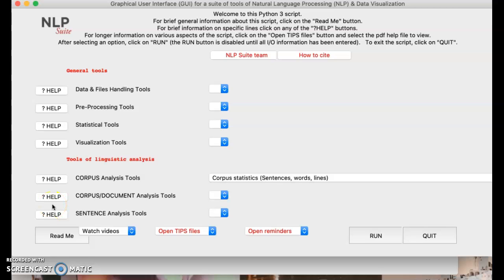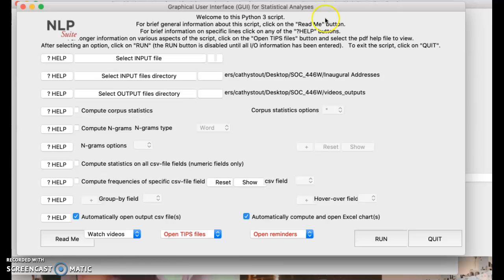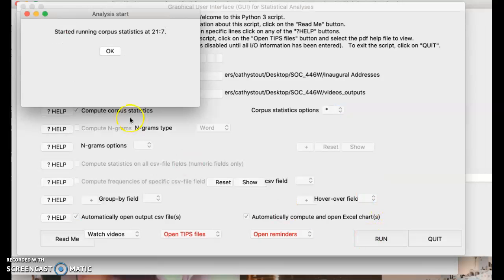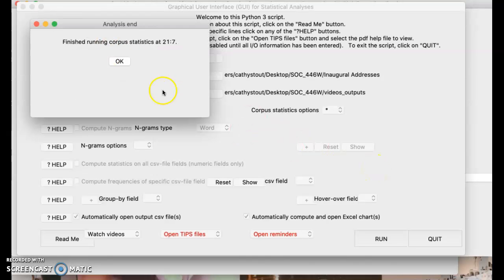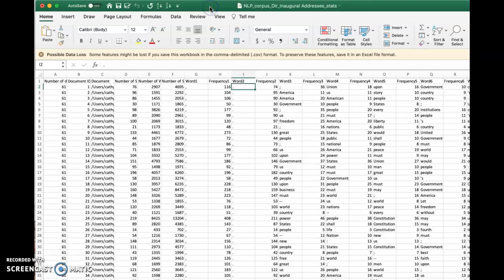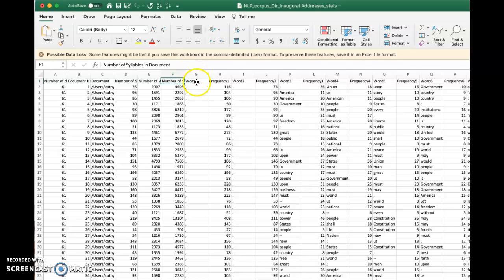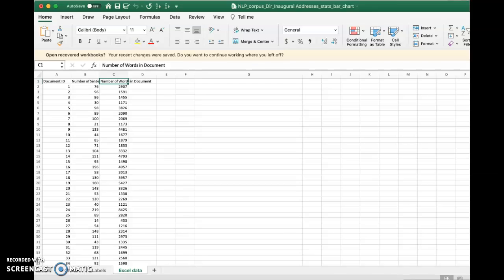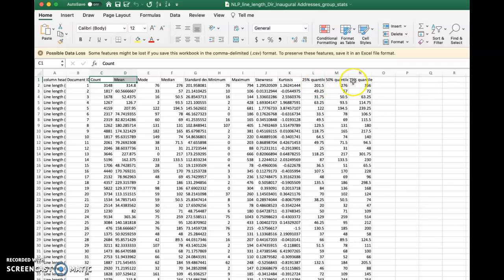Corpus Statistics Tool in NLP Suite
This video tutorial walks through how to use the Corpus Statistics tool in NLP Suite and provides a brief explanation of the output files.